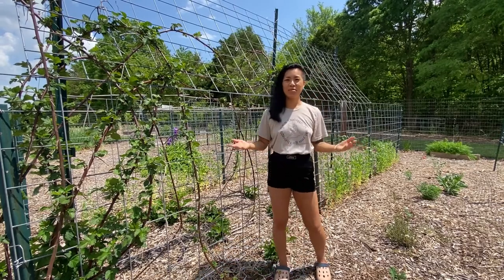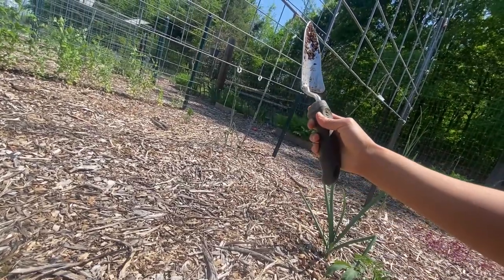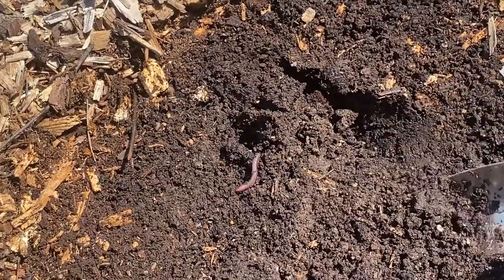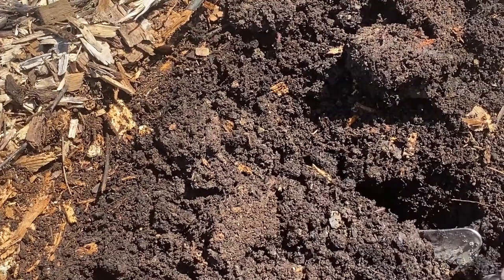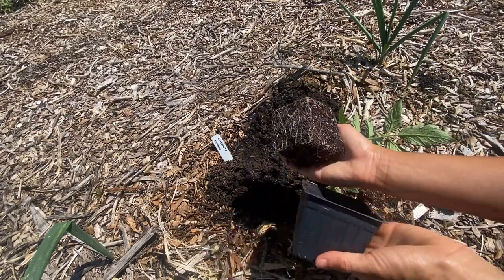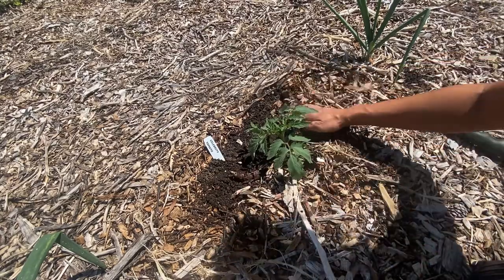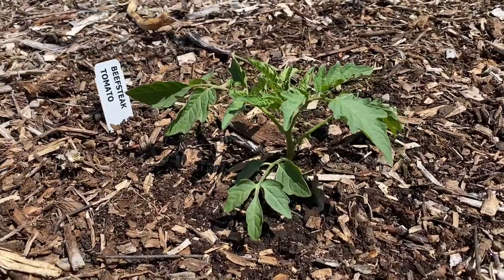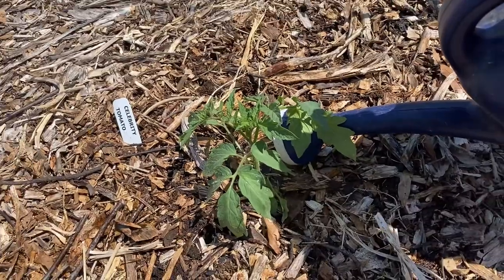How To Plant ( Tomatoes ) 🍅 in a Back to Eden Garden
Just planting a couple baby tomato plants in the gated flat garden, come along!